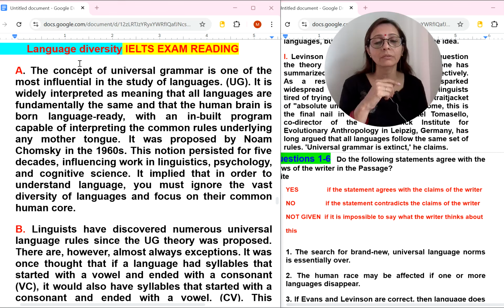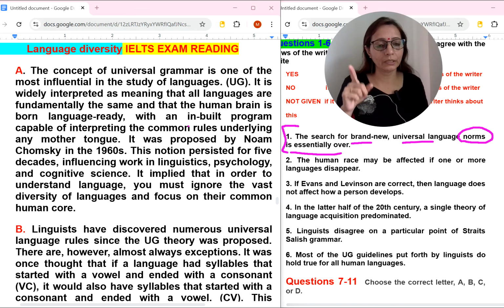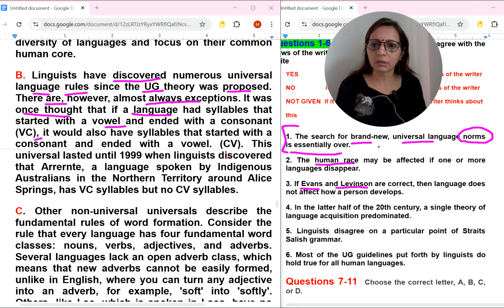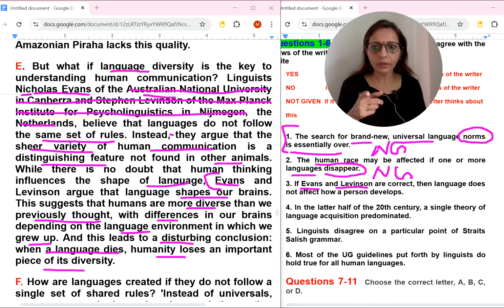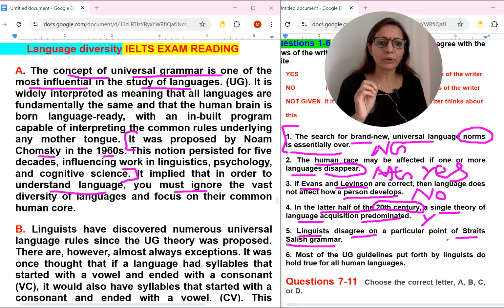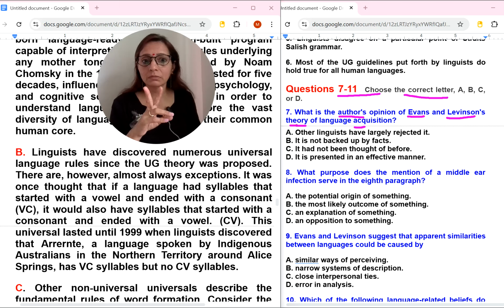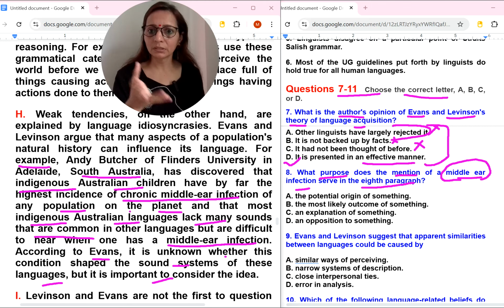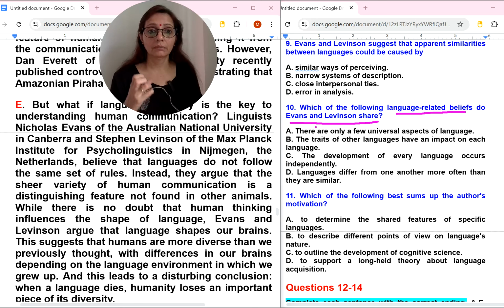IELTS Reading TIPS & TRICKS || MOST Repeated IELTS Exam Reading Language ANSWERS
IELTS PREPARATION FULL COURSE  with ielts-9 monika
ielts reading tips and tricks 2025
IELTS Reading TIPS & TRICKS
 MOST Repeated  IELTS Exam Reading Language ANSWERS
about this video -it explains how to solve ielts reading passage language with English explanation
your questions --how to get 9 band in ielts reading ?
how i scored 9 band scores in ielts reading?